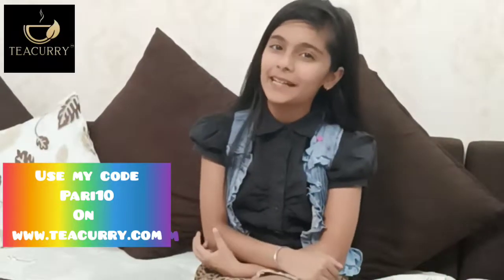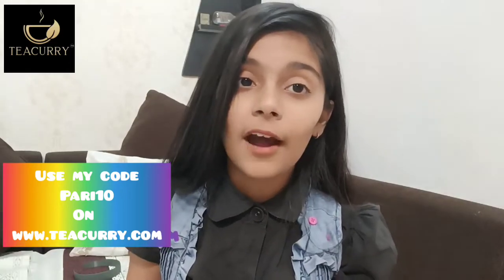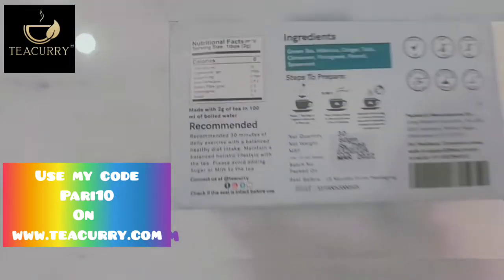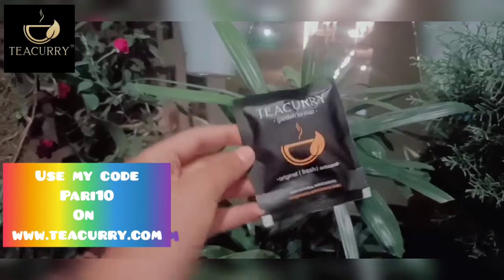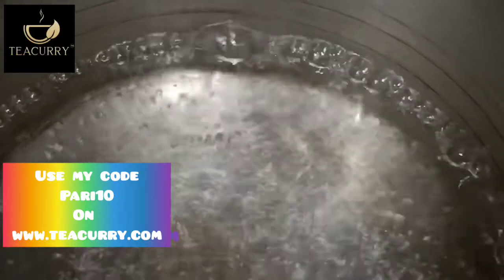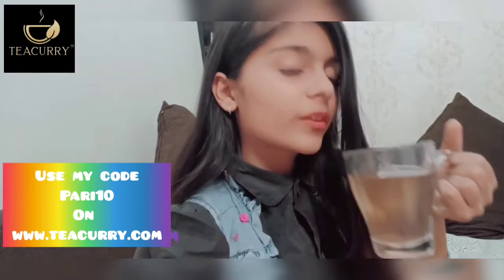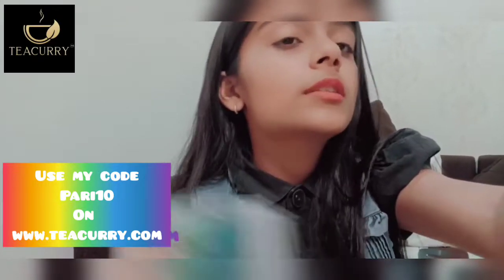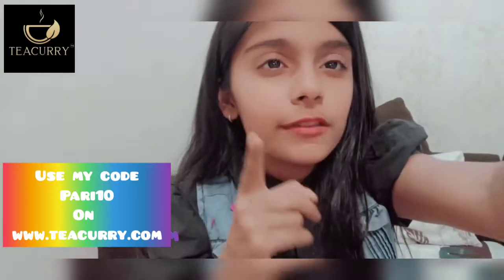Teacurry SLIMMING TEA - MOST HONEST REVIEW by Pari Sethi - Coupon Code - PARI10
Welcome to yet another HONEST REVIEW of Teacurry Products - this time by Pari Sethi for Slimming Tea. Pari has picked this up because it was one of the topmost asked products for Management of Weight as per her recent Instagram poll that she took a week back. In this video, she has reviewed the famous Teacurry Slimming Tea.

Teacurry Slimming Tea Box with Diet Chart - Helps in Weight Loss for both Men & Women. It consists of Green Tea Leaves, Hibiscus, Ginger, Cinnamon, Tulsi, Fenugreek, Fennel, and Spearmint. Link is

Discount code - Use the code - PARI10 - on the checkout screen of teacurry.com for all your teas to get a flat 10% discount.

Why Teacurry?
We are India’s leading Clean, All- Natural Herbal Tea Brand rooted in Ayurveda, and bettered by modern food and technology. With a focus on fitness, health, beauty, and mental wellness, we are out to help every individual to unravel their better self in every way.